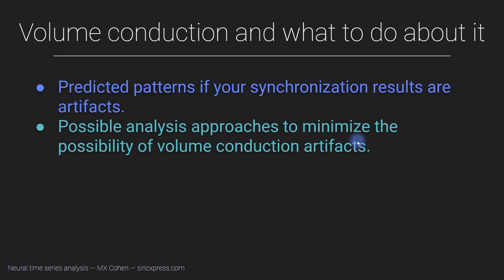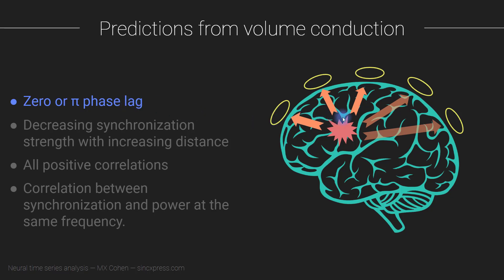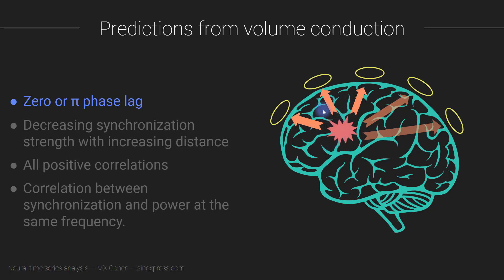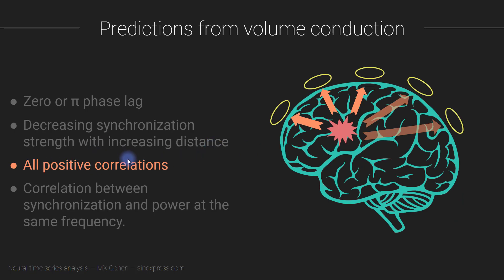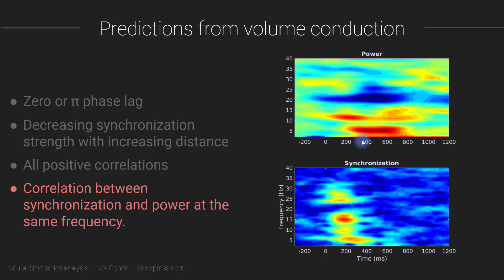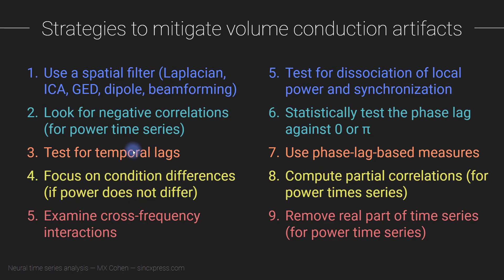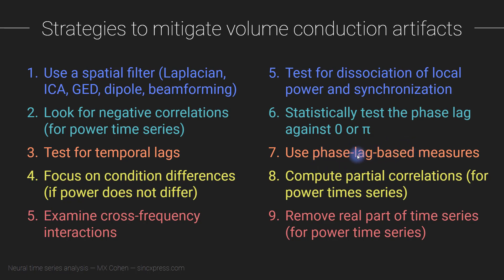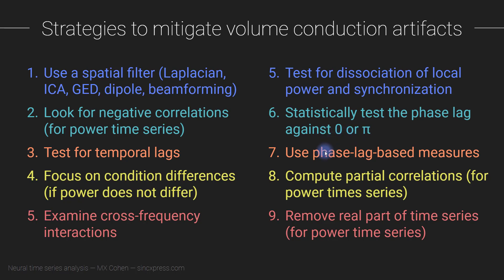Volume conduction and what to do about it